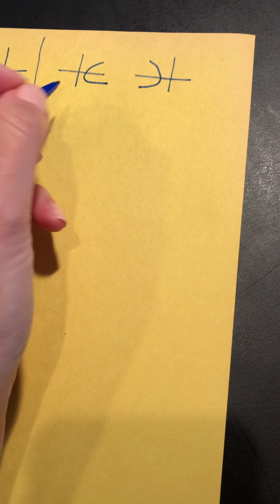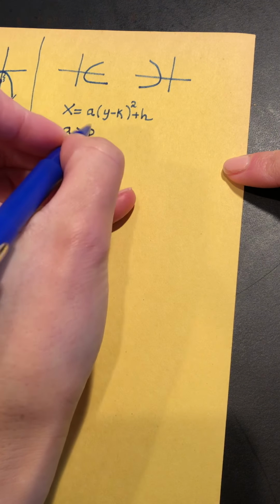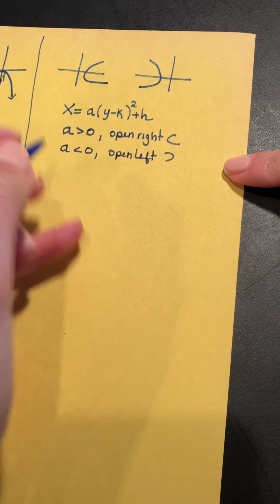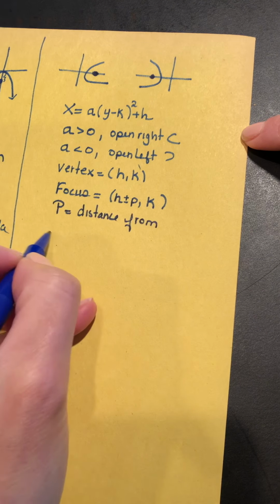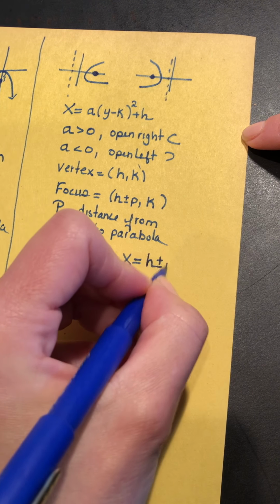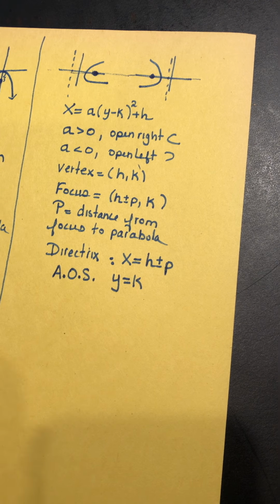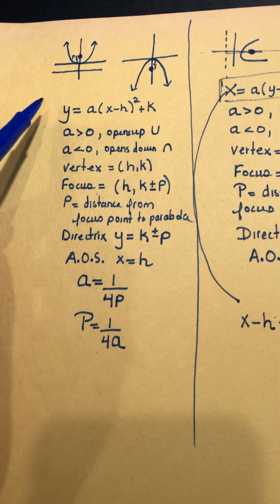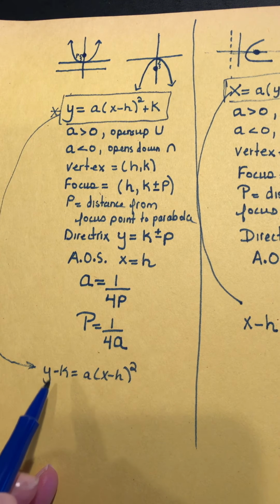Parabolas video 4